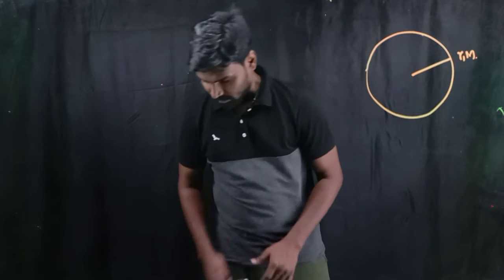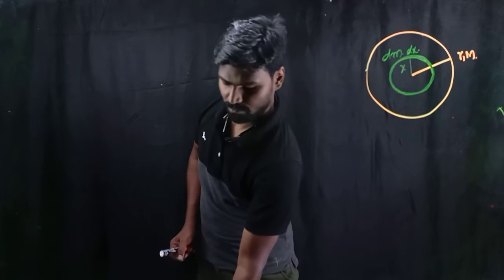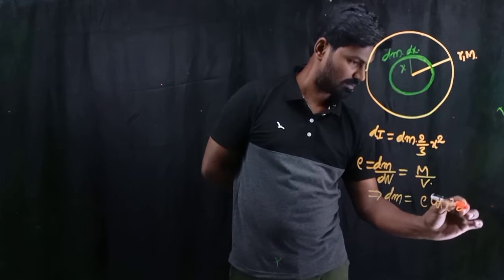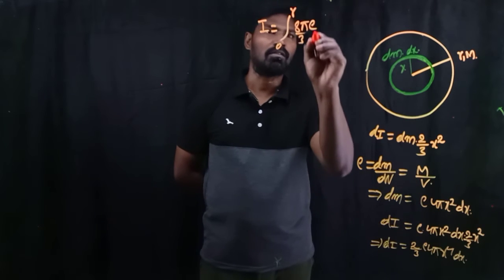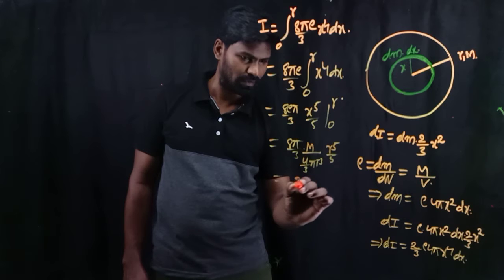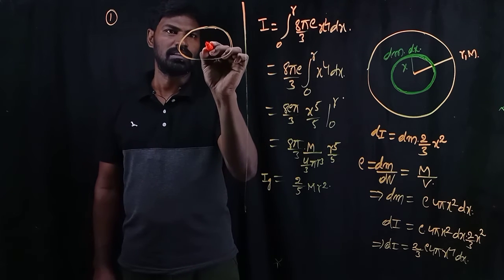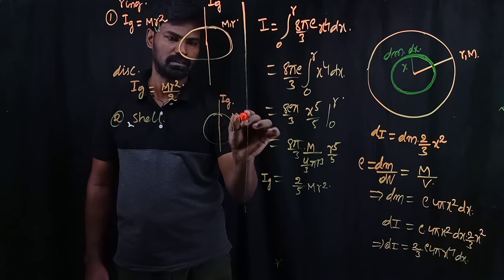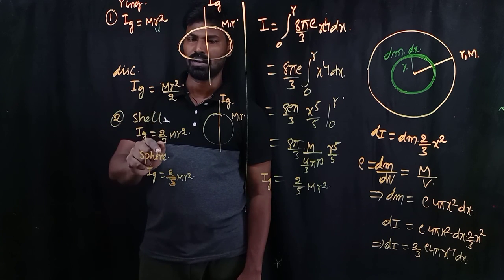M. I of solid sphere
Calculating M. I of sphere